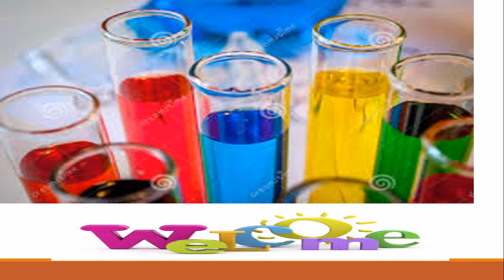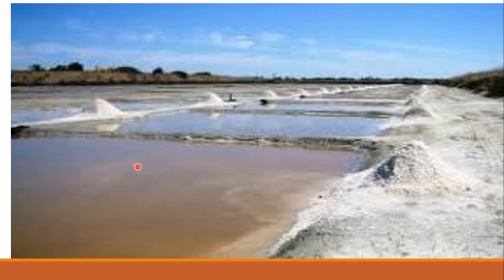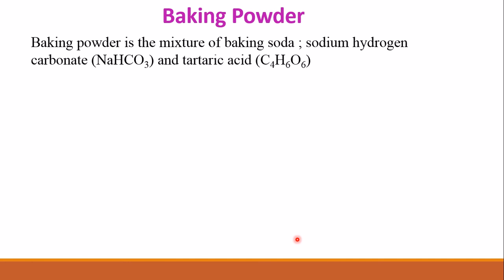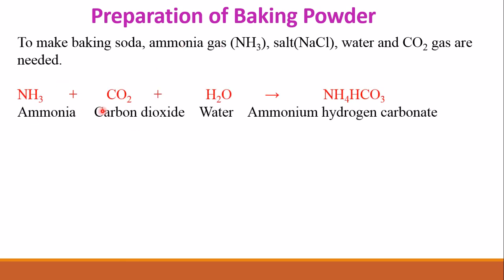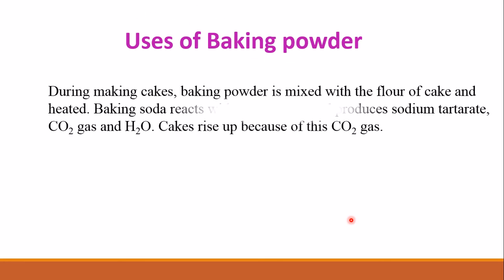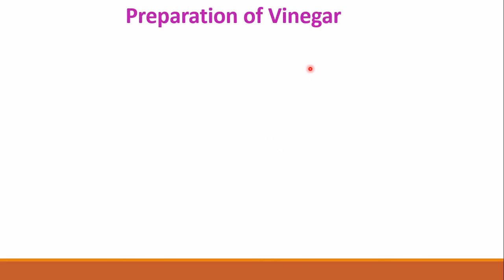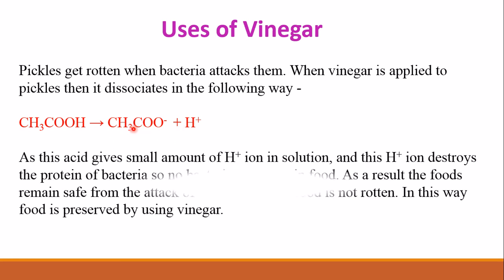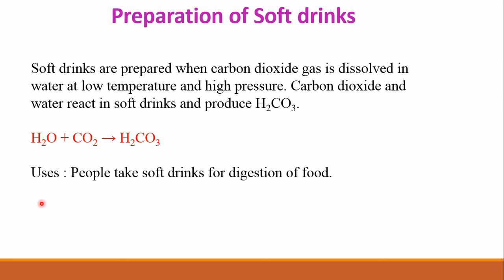STD - X , Day - 8 , Chapter - 12